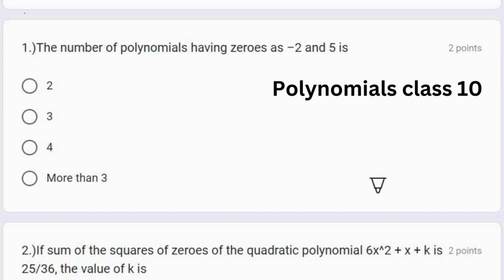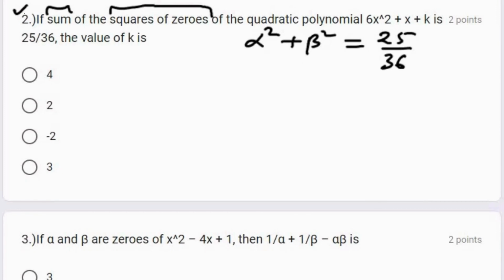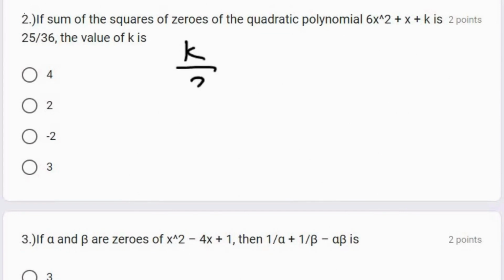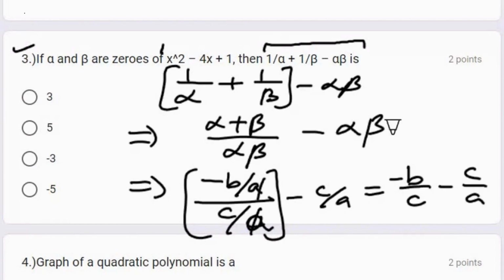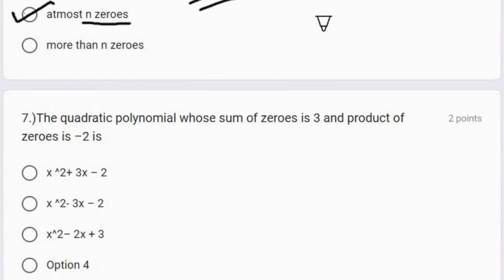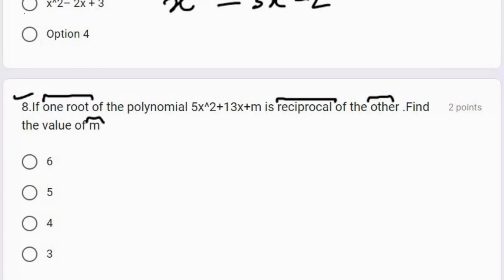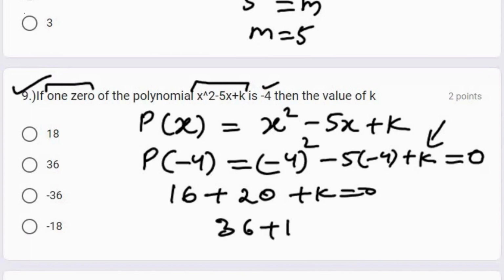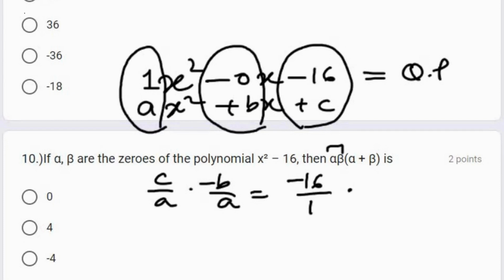Polynomials quick exam prep questions I boardexam2024 I